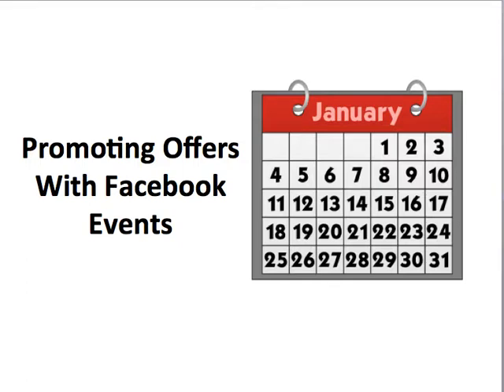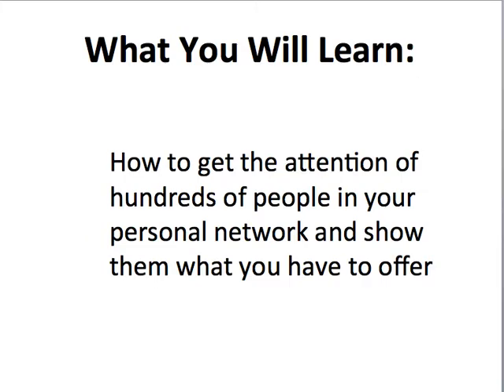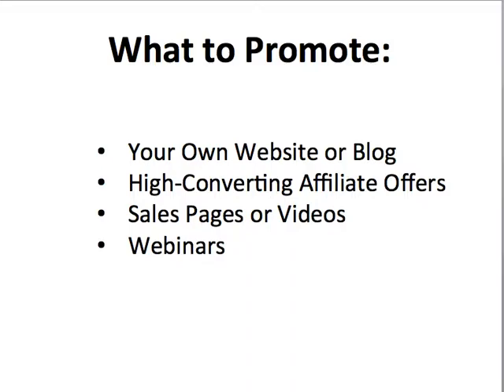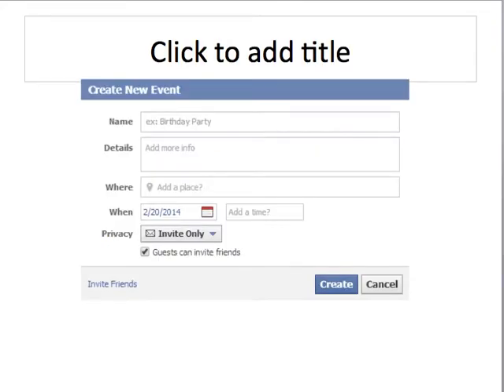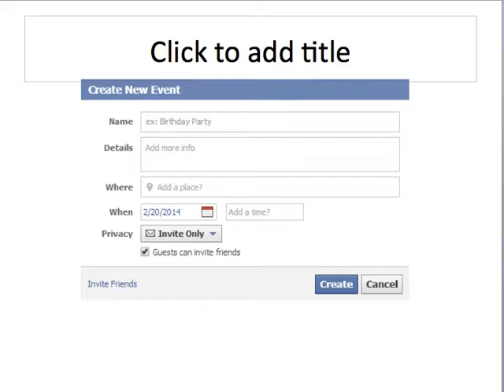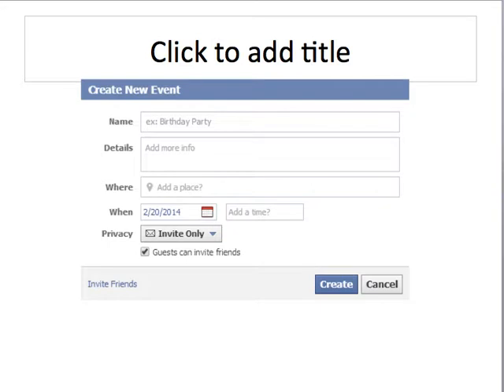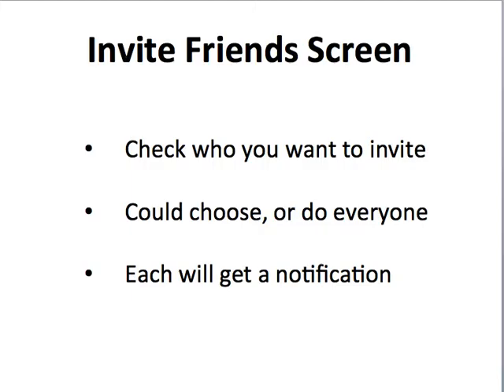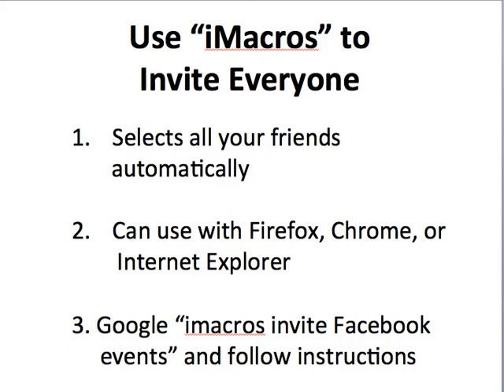How Facebook Events Can Help You Make Money Online